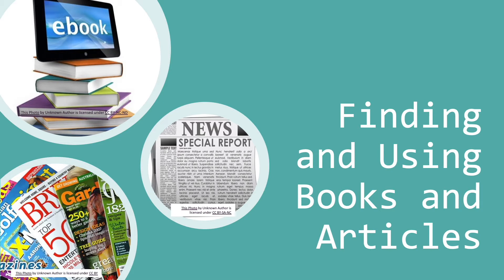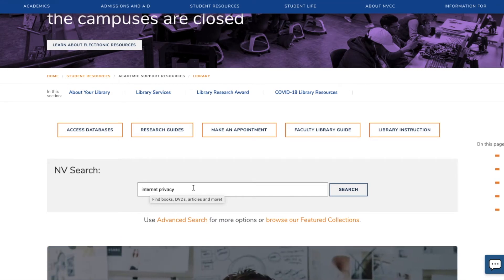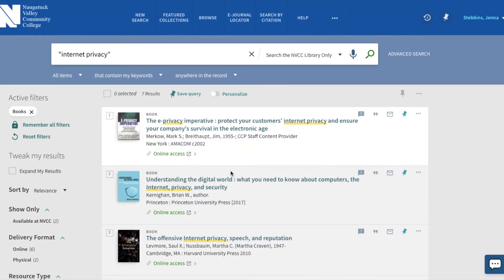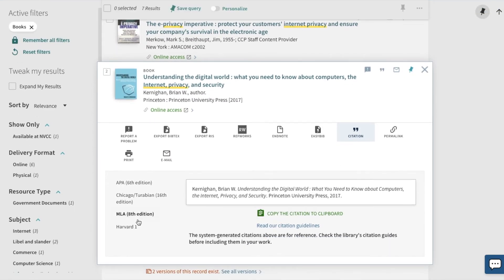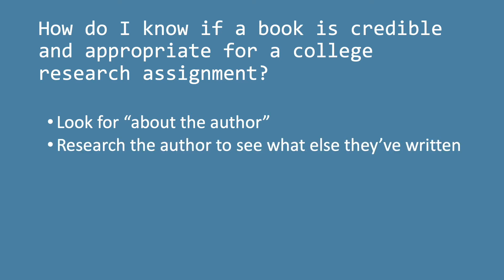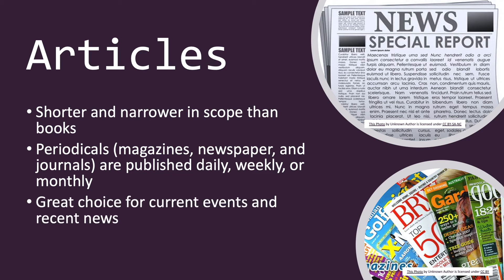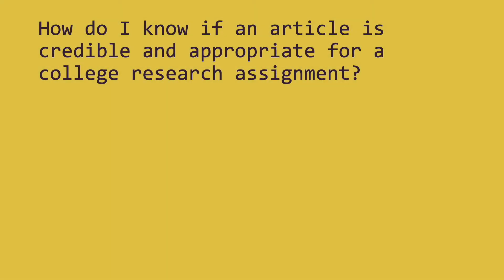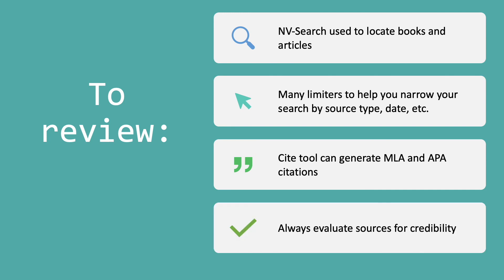Finding Books and Articles in NV-Search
This video covers the steps for finding books and articles in NV-Search and how to evaluate them.